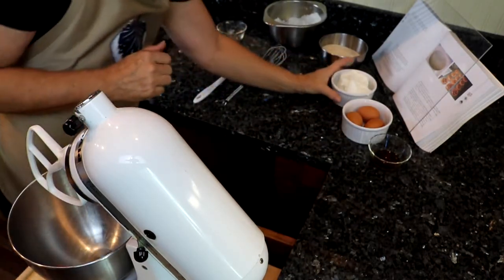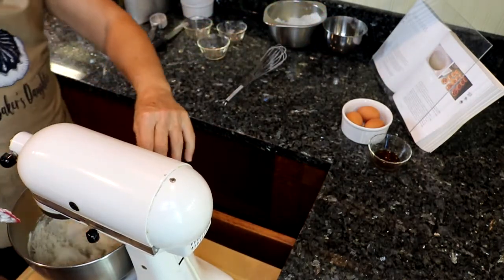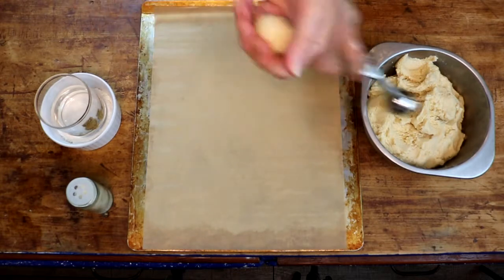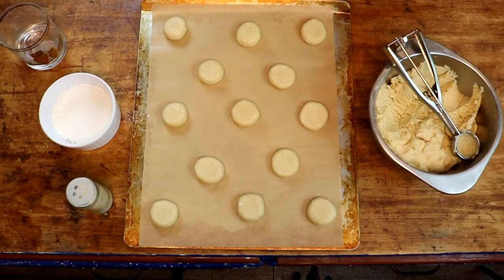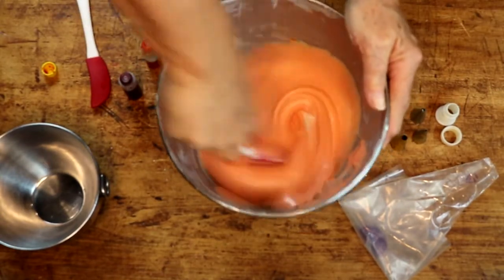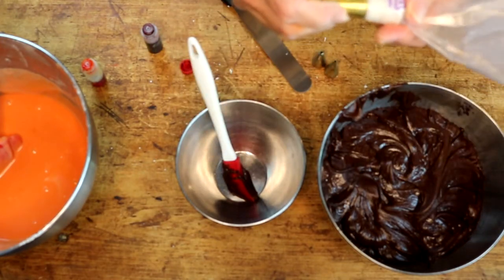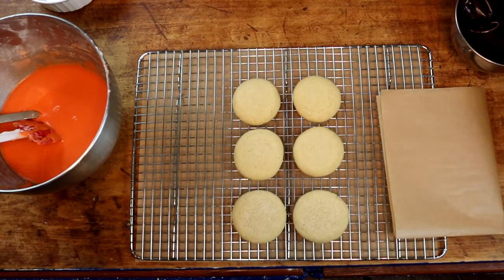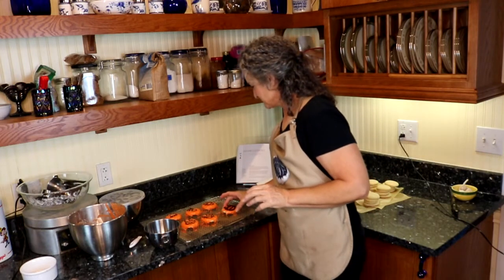"How I Make It" - ICED SUGAR COOKIE (aka Pumpkin Cookie) - Marcy Brenner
"How I Make It" - ICED SUGAR COOKIE (pumpkin cookie)
Marcy Brenner, author of "A Baker's Daughter: Recipes & Memories From A Family Bakery" shows viewers "How I Make It" ICED SUGAR COOKIES (aka Pumpkin Cookies), a favorite from Brenner's Bakery, Alexandria, VA.